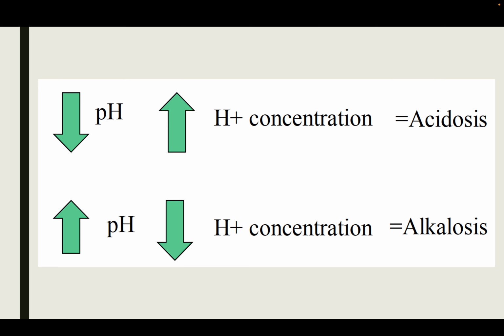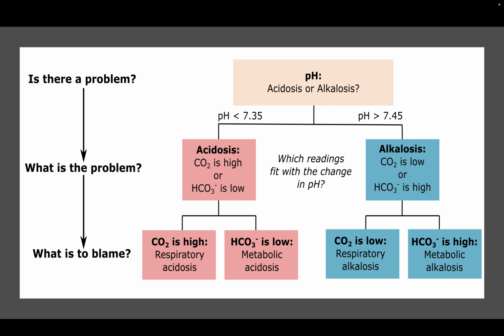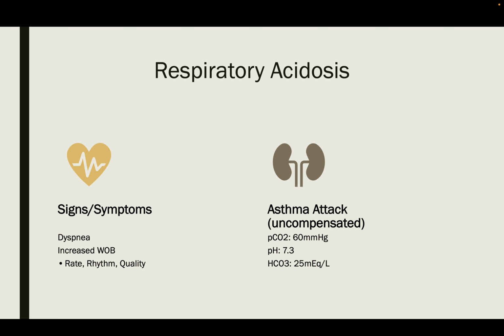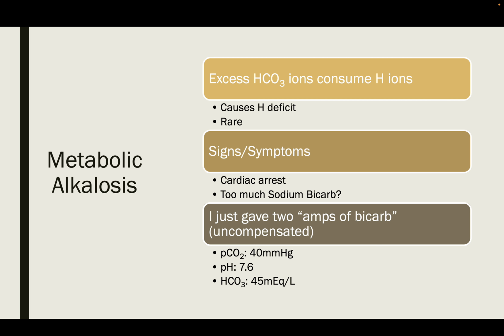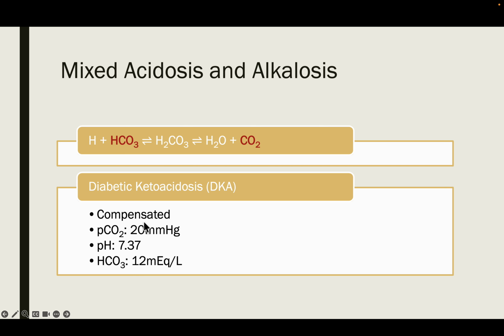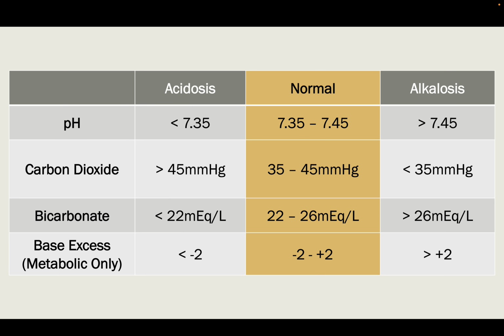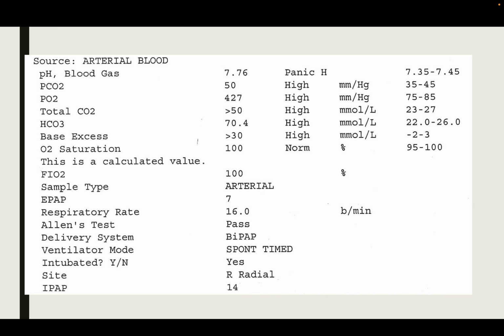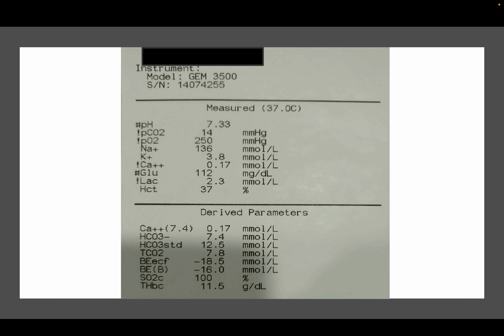Introduction to Acid-Base Balance